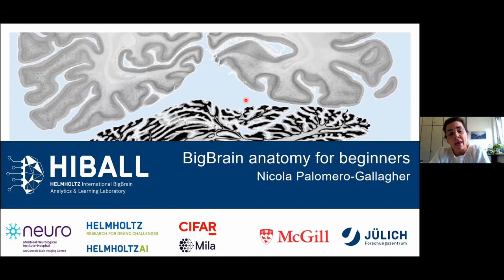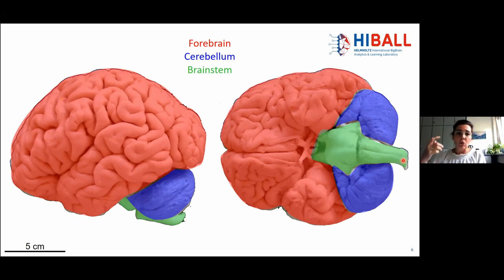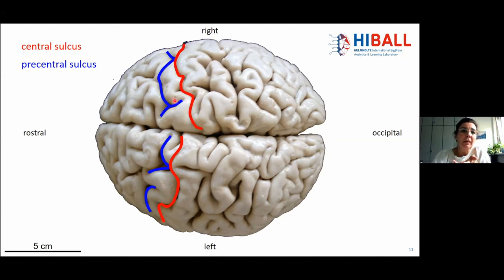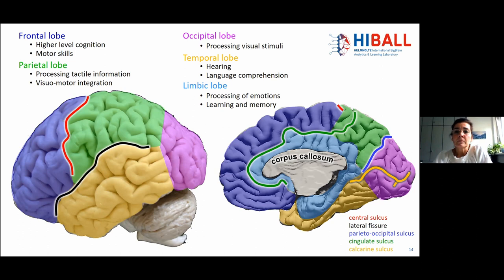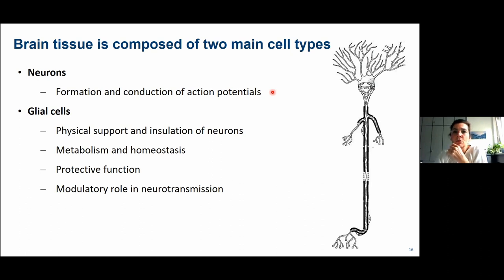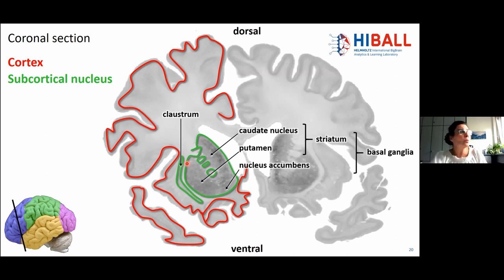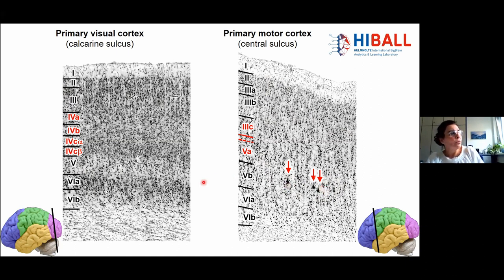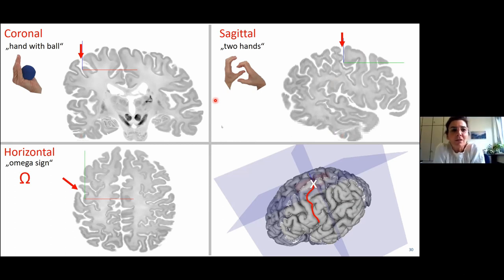Anatomy for beginners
5th BigBrain Workshop 2021
21 September 2021 - Practical hands-on sessions on BigBrain data and tools

Nicola Palomero-Gallagher

The goal of this course is to familiarize scientists with no, or only very little, knowledge about brain anatomy with major brain structures and their functions. You will learn about the landmarks used by anatomists to navigate through the brain, and the functions they are involved in. Most importantly, you will have a chance to search for these structures yourselves. By the end of the course you will not only be familiar with terms such as lobes, gyri, diencephalon, hippocampus or visual cortex, but you will also be able to find these structures.

All information about the 5th BigBrain Workshop 2021, including detailed authors information